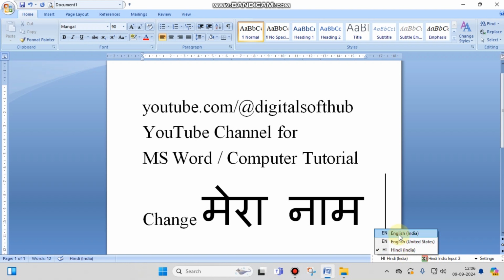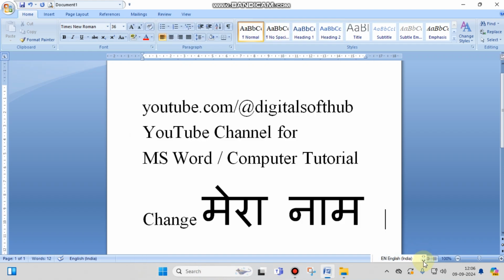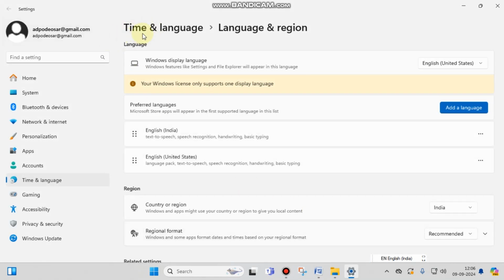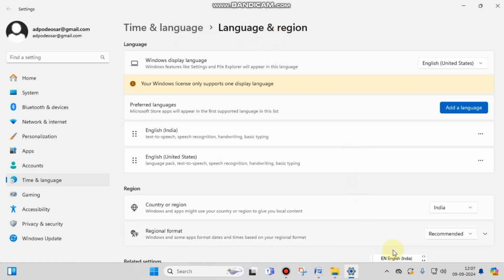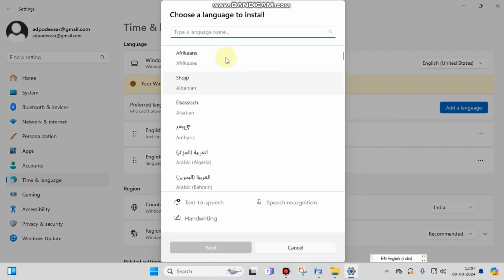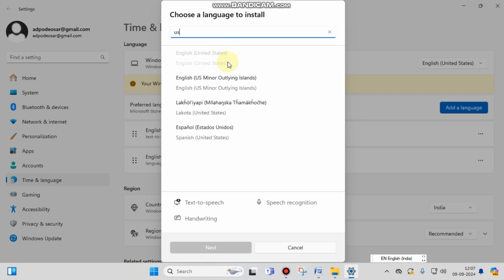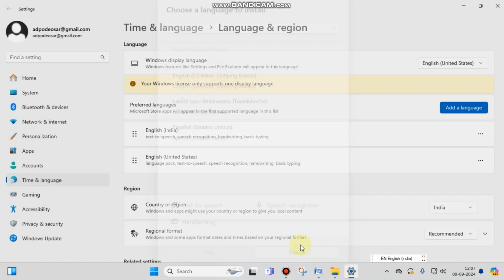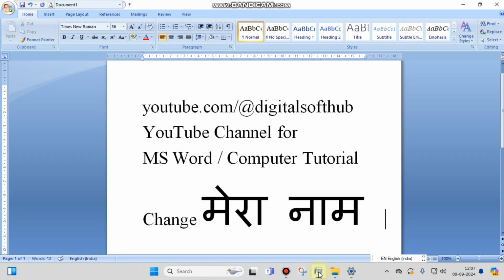How to remove the extra, unwanted language keyboard layout in Computer typing | Explained in English